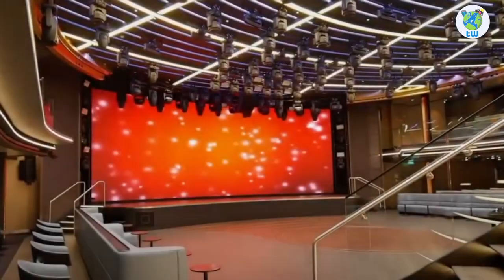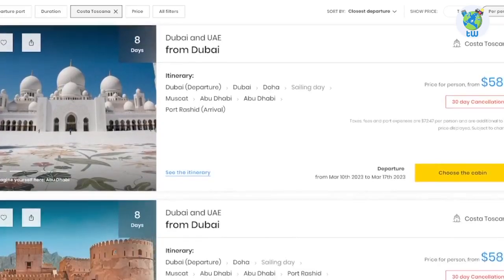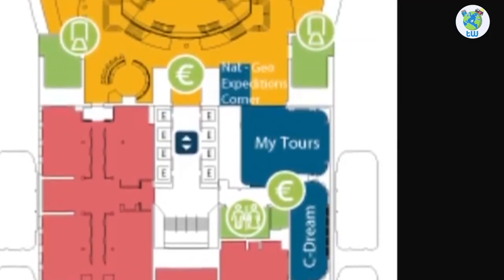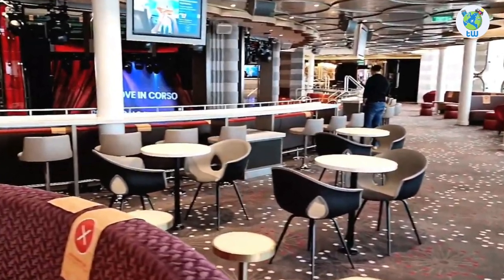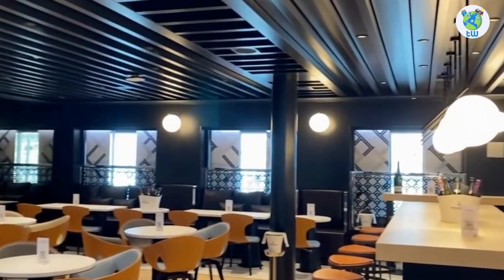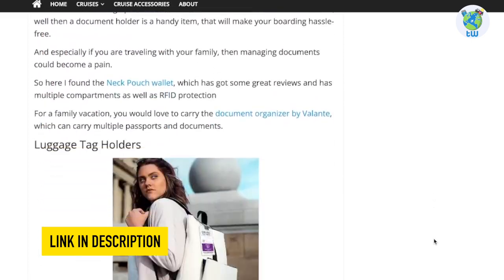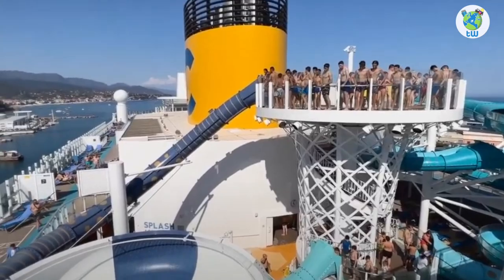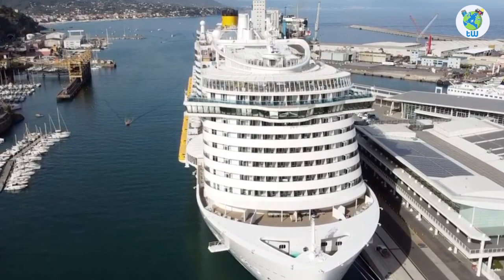Costa Toscana (Features And Overview)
Planning to sail onboard Costa Toscana, if yes then here are a few things that you should know about .
It is one of the Excellence Class, which sailed for the first time in 2022. And with its new LNG propulsion engines, it helps in sustainable travel.

You will be sailing with 6,600 other guests.

The Itinerary includes 7 to 22 days of sailing from Dubai, Civitavecchia, Genoa, Barcelona,  To UAE, Dubai, and the Mediterranean.

Onboard, you will find multiple dining options. The included dining venues are L Oliveto Restaurant, La Maremma Restaurant, Il Vigneto Osteria.

And gold members will eat in L'Argentario Restaurant. And suite guests can dine in Bellavista Restaurant.

Apart from that the buffet is La Sagra Dei Sapori, while you can eat with your children in Squok Restaurant.

Onboard, there are multiple specialty venues such as KikiPoke, Green Healthy Food , Pummid'Oro Pizzeria, Sushino at Costa, Ferrari Spazio Bollicine, Heineken Star Club & Bistro, Teppanyaki Restaurant, Archipelago, The Salty Beach Street Food, Nutella at Costa and Gelateria Amarillo.

Onboard, you will find multiple bars and lounges. As well as plenty of slides, and pools.

Overall, you will enjoy sailing onboard Costa Toscana.